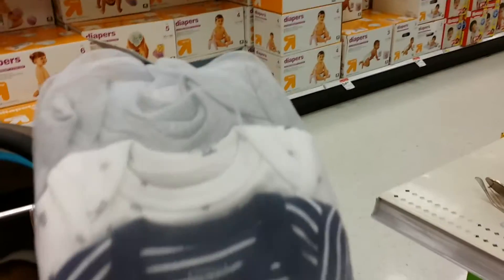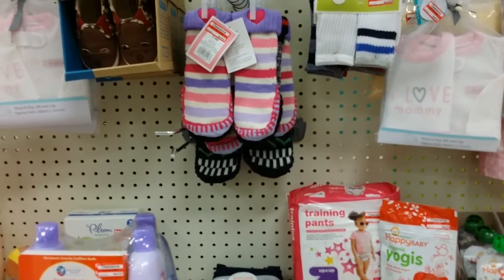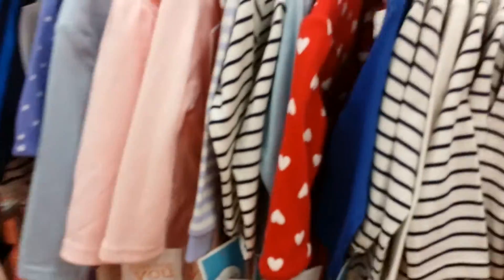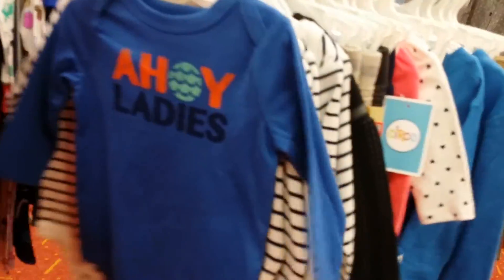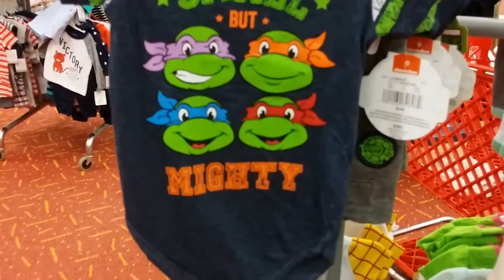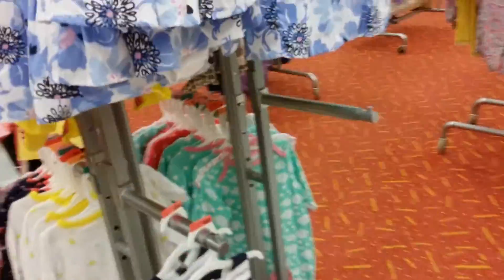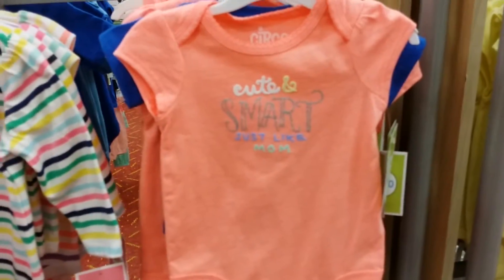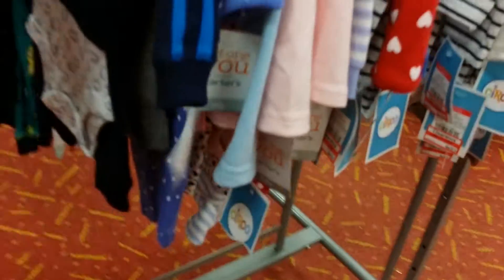Reborn Outing at Target With Baby Zackary Part 3